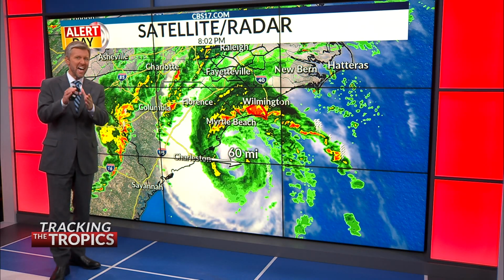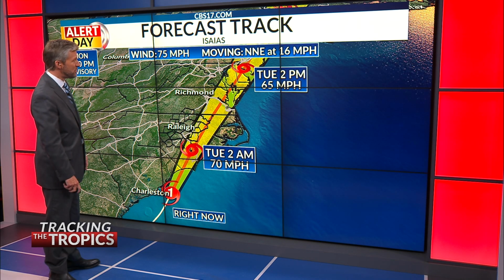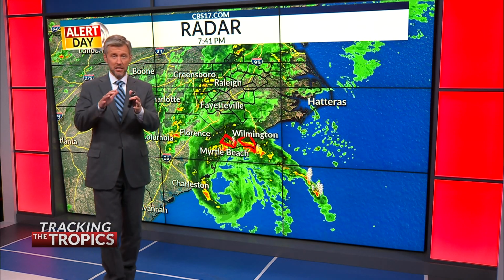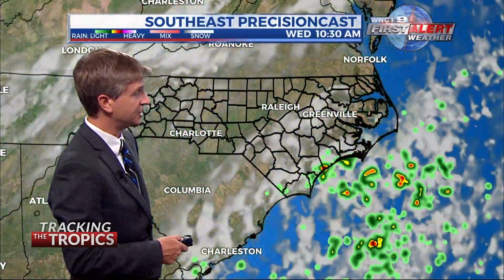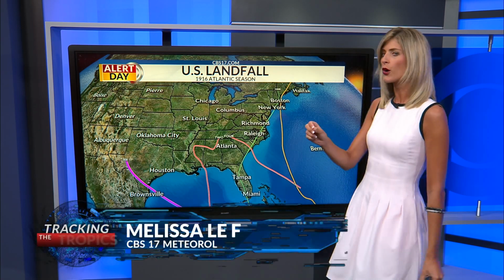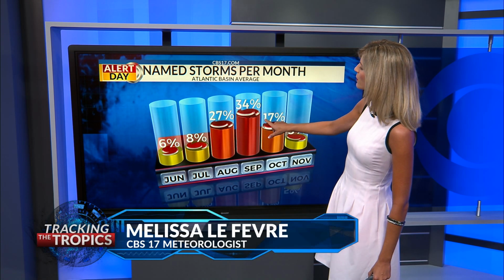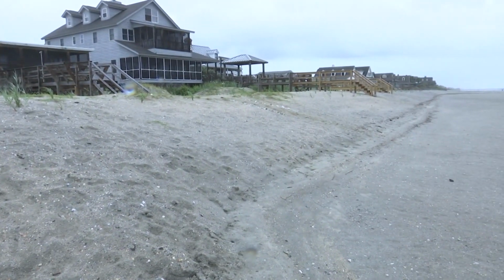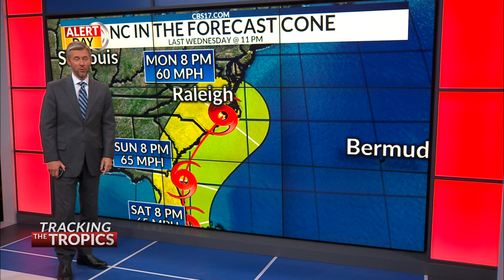Tracking the Tropics: Isaias returns to hurricane status ahead landfall